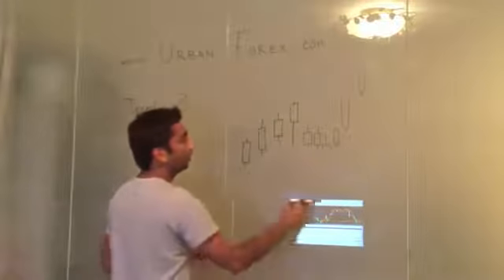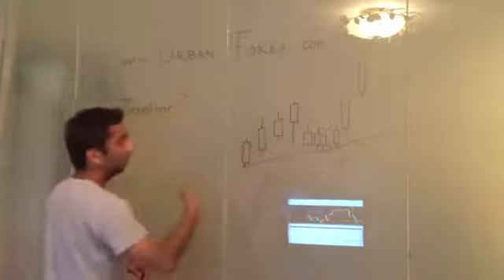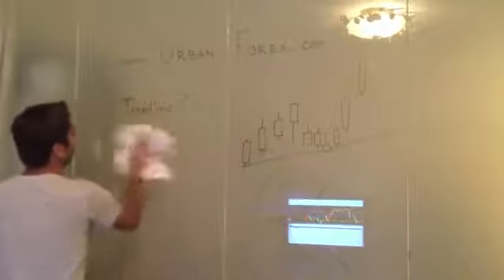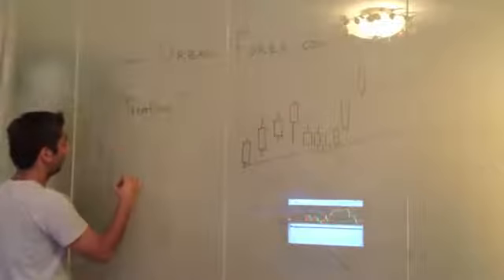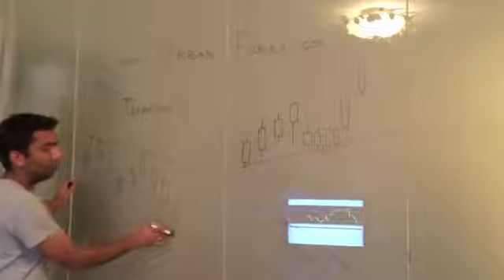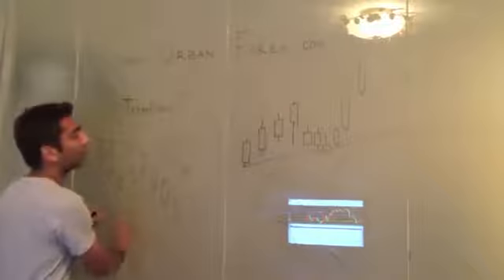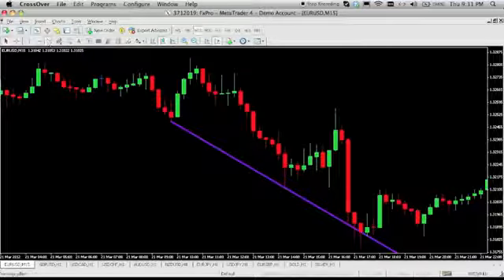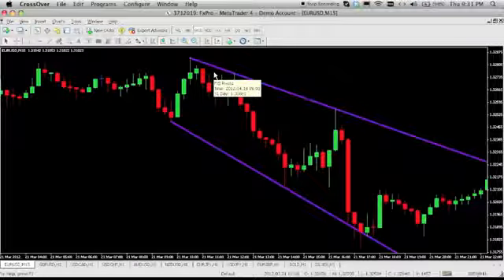Urban Forex What are Trend Lines BY KESEK